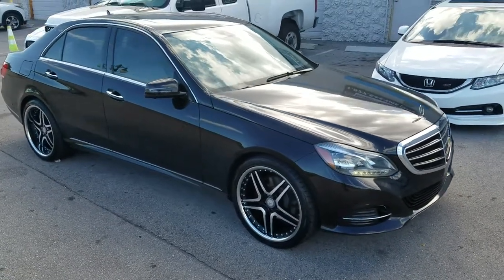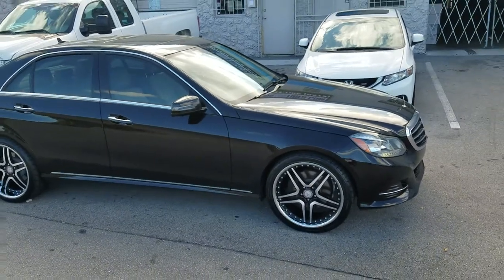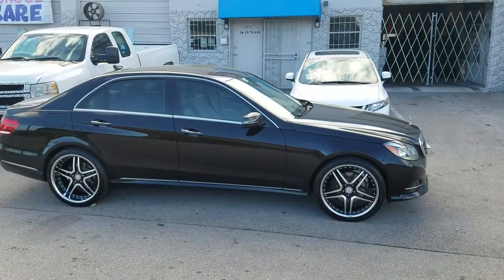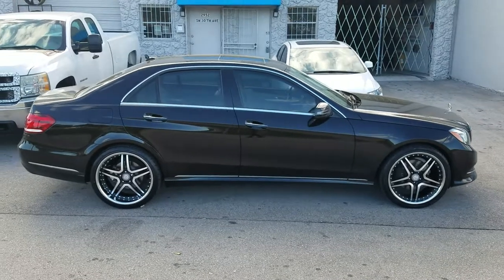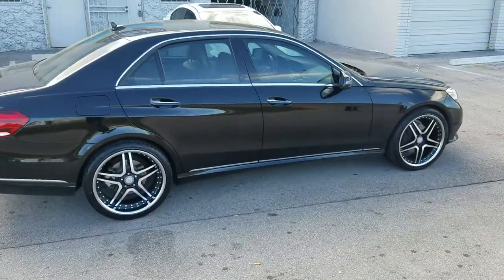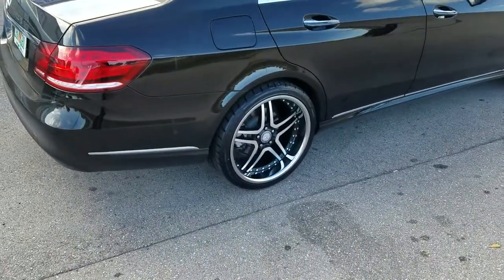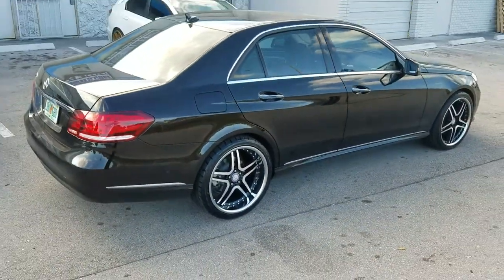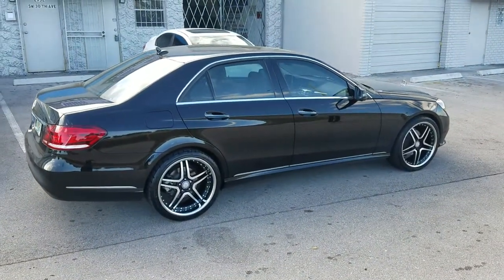Dubsandtires.com 20 Inch Kronos KW63 Black Machine Rims Mercedes E350 C230 C300 AMG